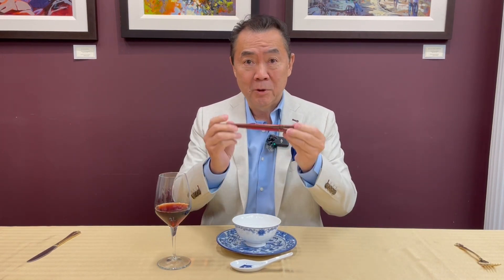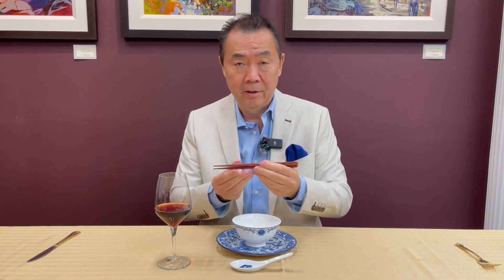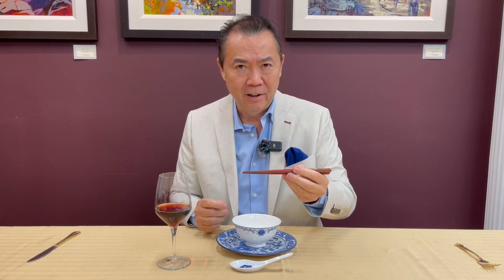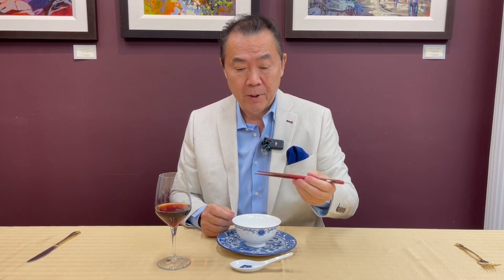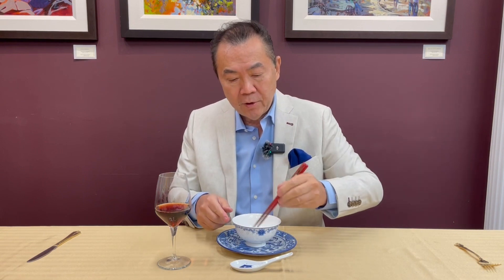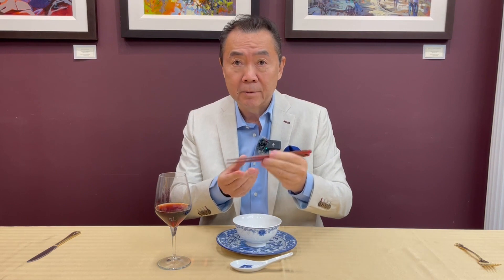Learn Chopsticks Etiquette | APWASI | Dinner Etiquette | Dr. Clinton Lee